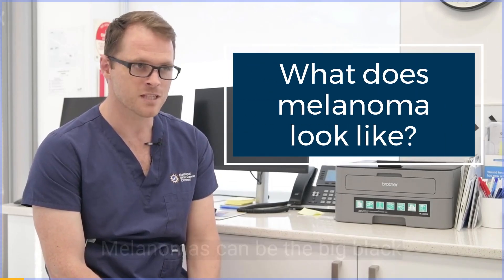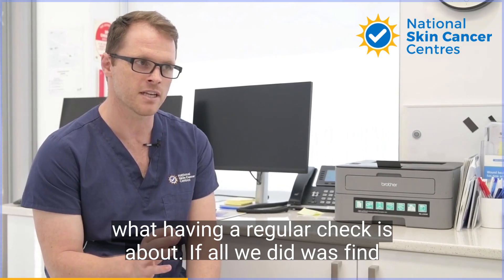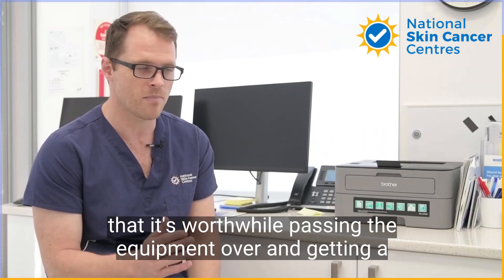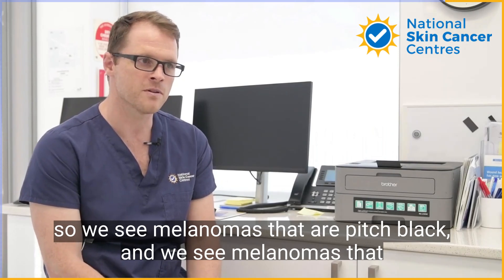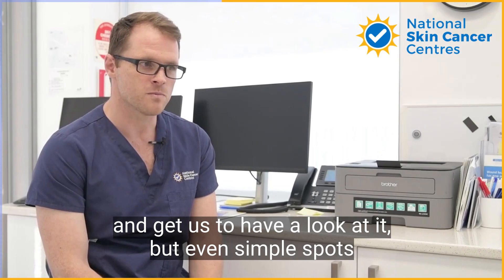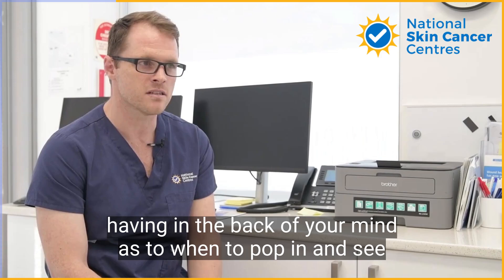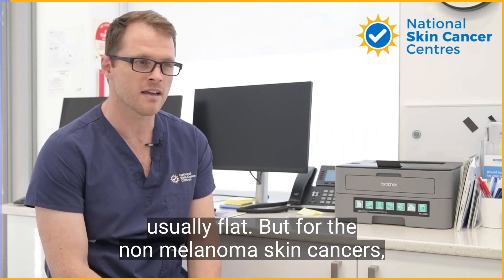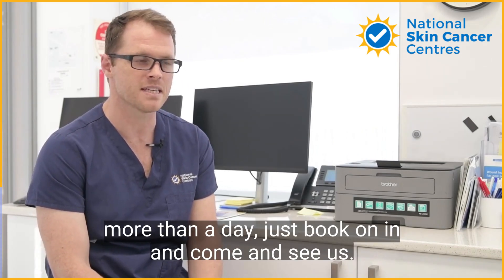What does melanoma look like?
Dr Terry Harvey, Skin Cancer Doctor at the National Skin Cancer Centres, explains what melanoma looks like, including tips for identifying melanoma and suspicious moles on your skin, and when to get a skin check.